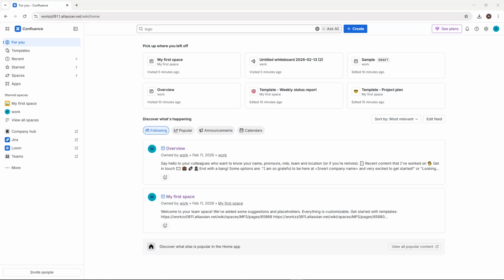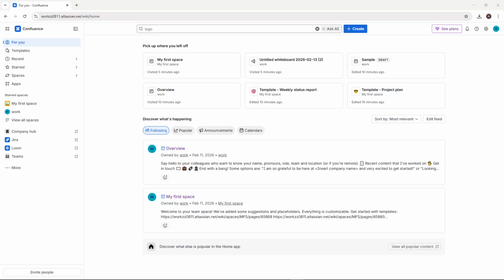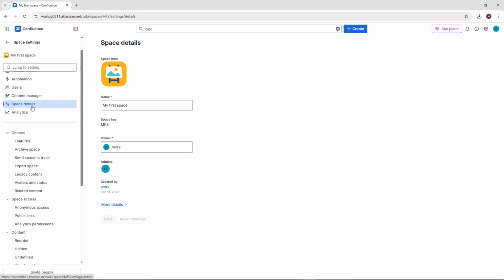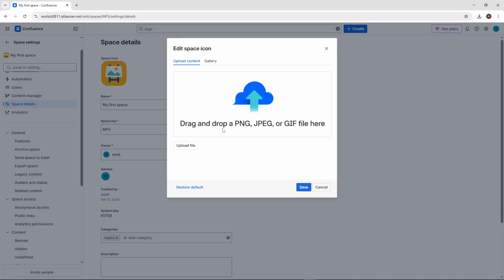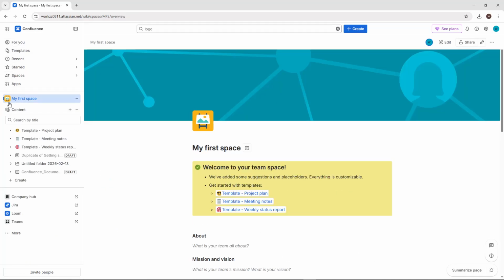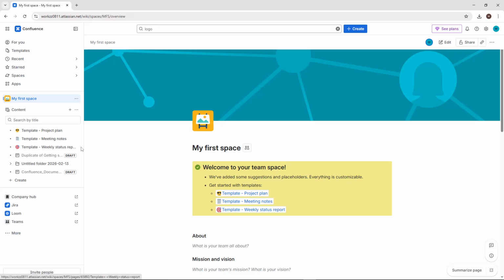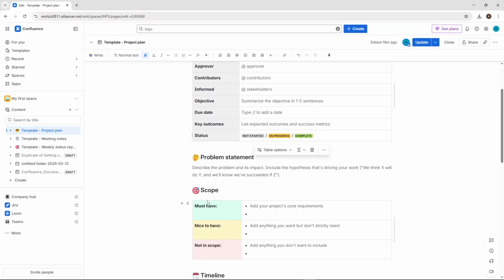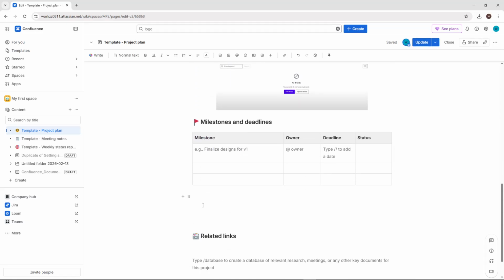How To Add Logos In Confluence [Brand Setup]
In this brand setup tutorial, you’ll learn how to add logos inside Confluence so your workspace matches your company identity and looks professional across every page and space. Custom logos reinforce branding, improve trust, and help teams quickly recognize internal tools. This is perfect for startups, agencies, enterprises, or client-facing documentation portals that need a polished appearance.

🔹 What You’ll Learn:
-How To Upload Custom Logos Inside Global And Space Settings
-How To Resize And Optimize Images For Crisp High-Quality Display
-How To Replace Default Icons With Branded Headers And Favicons
-How To Add Light And Dark Mode Compatible Logo Variations
-How To Maintain Consistent Branding Across Multiple Spaces
-How To Prevent Blurry Or Stretched Images With Correct Dimensions
-How To Set Permissions So Only Admins Can Modify Branding
-How Teams Use Logos To Improve Professional Presentation And Trust

💡 Pro Tip: Export your logo in PNG or SVG format with transparent backgrounds. This ensures sharp scaling, faster loading times, and a cleaner look across both desktop and mobile devices.

By the end of this video, you’ll fully brand your Confluence workspace with logos that make your documentation platform look modern, credible, and aligned with your company’s visual identity.